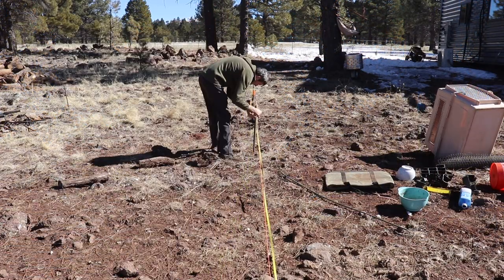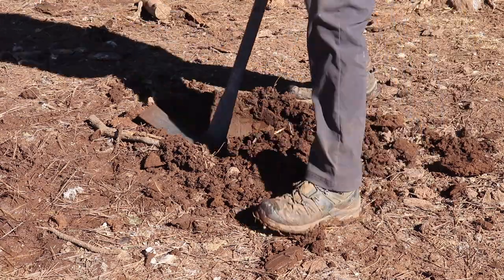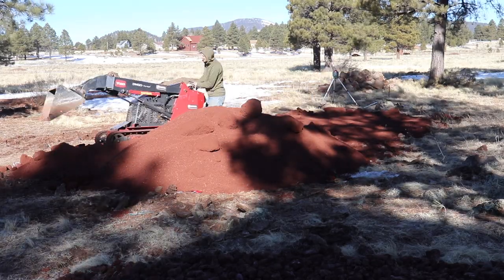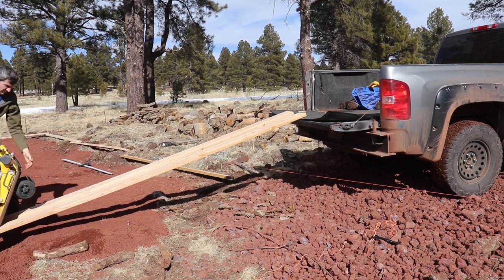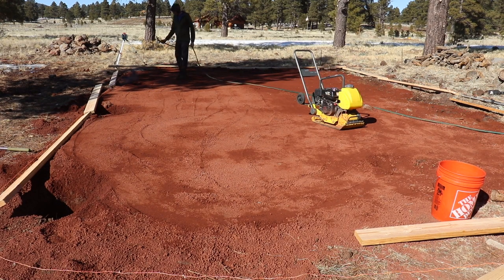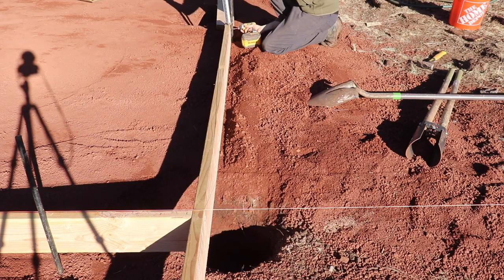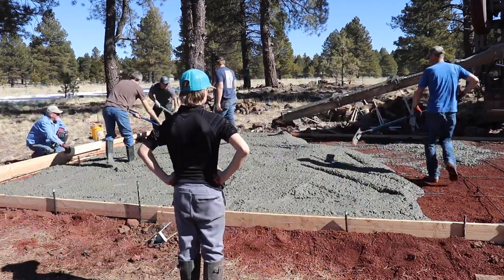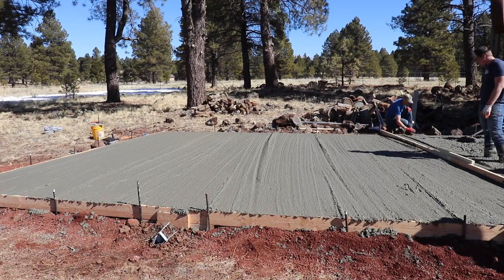Post Frame Barn Foundation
We started our barn build!  We are building a post and beam style barn.  This will be dual purpose as a woodshop and will house animals when needed.  We are digging, forming, and pouring the foundation in this video.